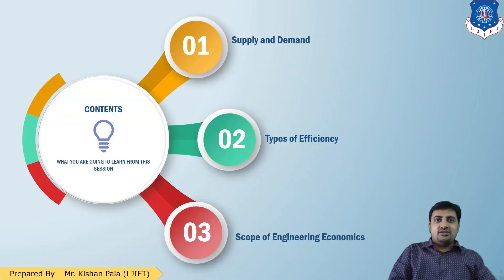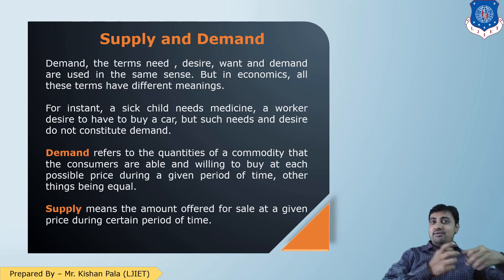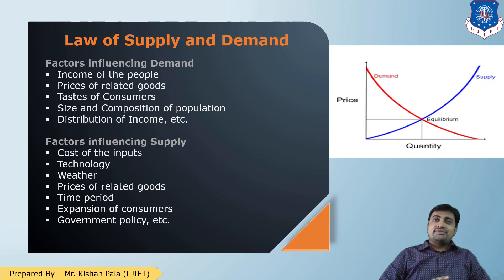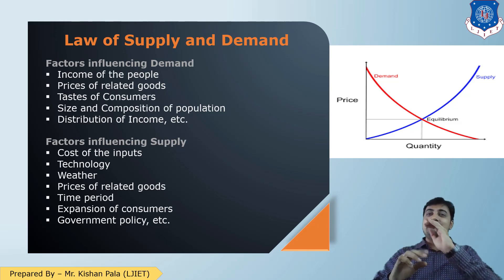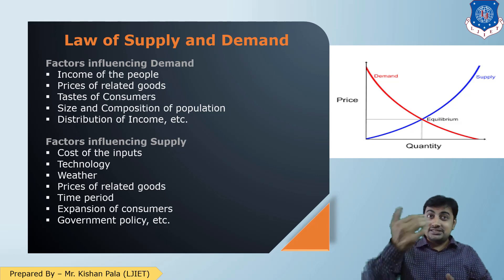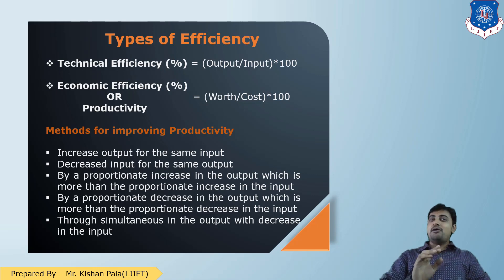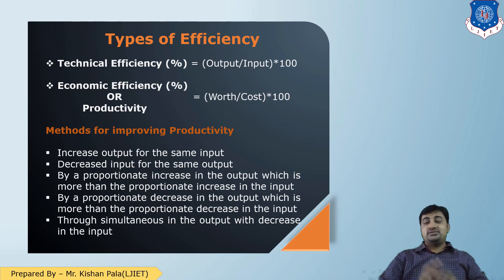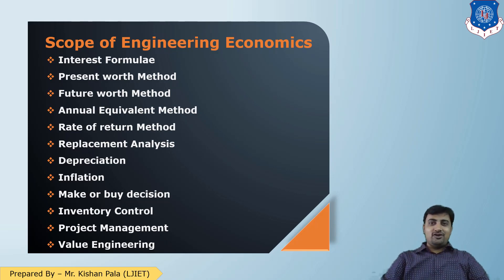Lec-58_Supply,Demand and Efficiency | Engineering Economics Estimation & Costing | Civil Engg